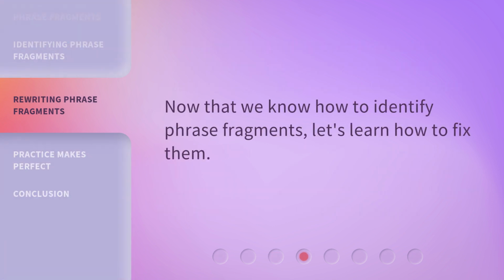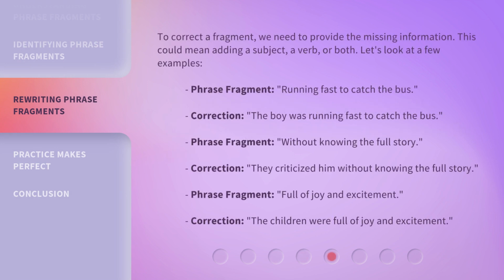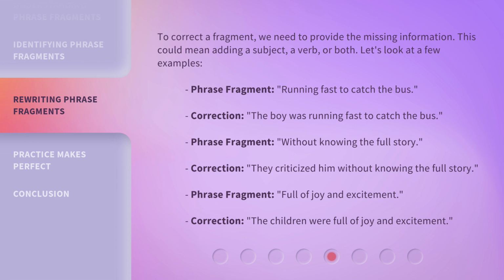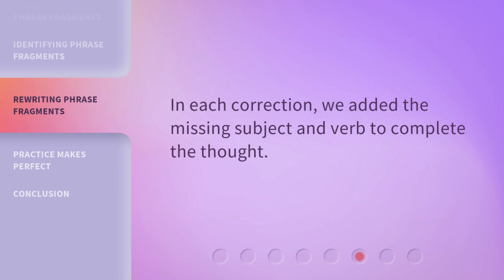Fixing the Fragments: Rewriting Phrase Fragments to Complete Sentences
Fixing Phrase Fragments: Complete Your Sentences • Learn how to rewrite phrase fragments into complete, grammatically correct sentences. Understand what phrase fragments are, how to identify them, and discover techniques for fixing them. Mastering English grammar has never been easier!

00:00 • Introduction - Fixing the Fragments: Rewriting Phrase Fragments to Complete Sentences
00:27 • Understanding Phrase Fragments
00:58 • Identifying Phrase Fragments
01:27 • Rewriting Phrase Fragments
02:21 • Practice Makes Perfect